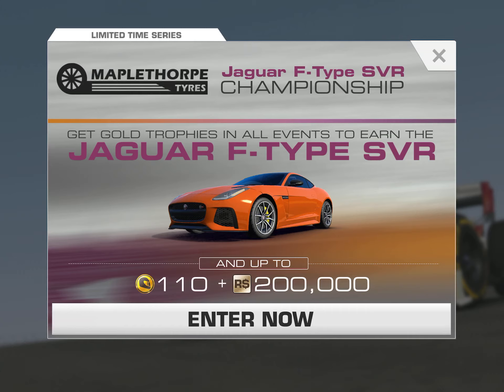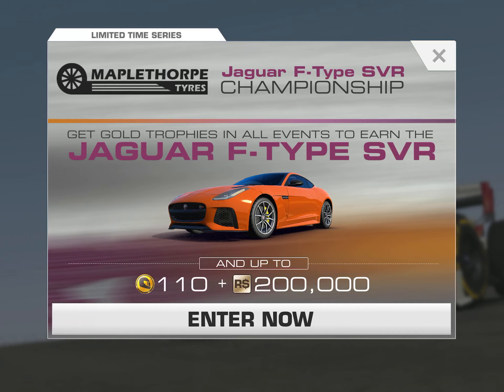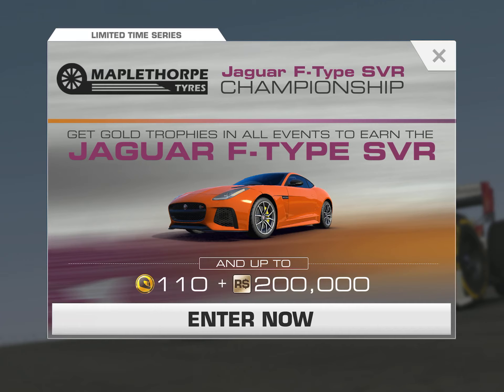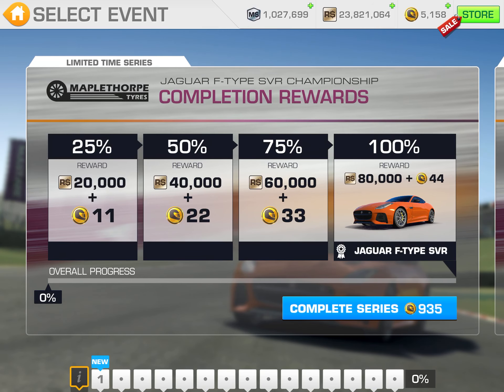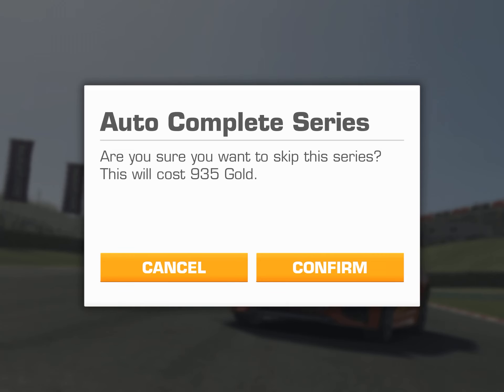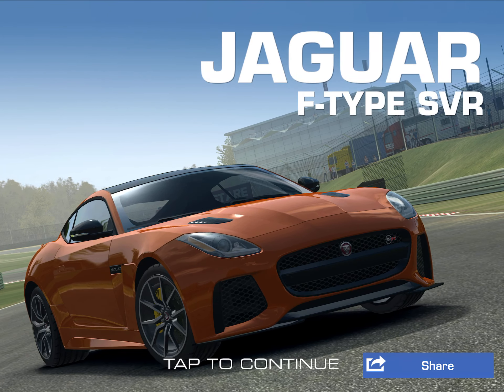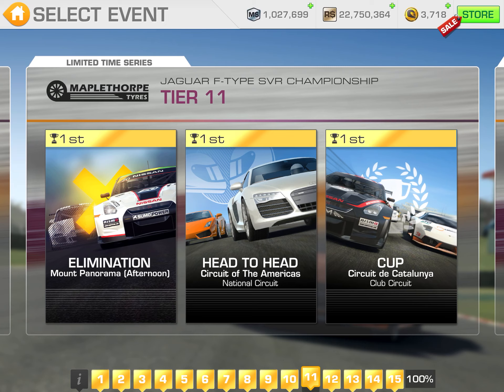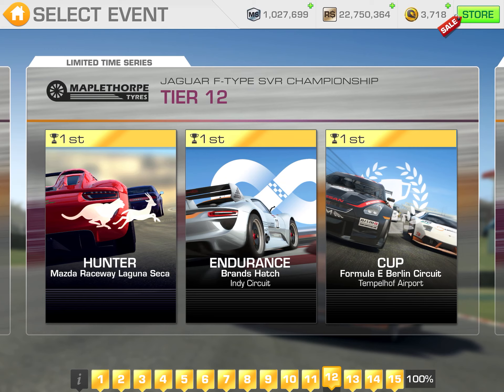Real Racing 3 Jaguar F-Type SVR Championship Limited Time Series Overview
[Event]
Jaguar F-Type SVR Championship
Rewards: Jaguar F-Type SVR, 110 Gold (11/22/33/44), R$200,000 (20k/40k/60k/80k)
Start Date: Saturday, 1 February 2020
End Date: Sunday, 9 February 2020
Maximum Required PR: 61.5

[Car]
2017 Jaguar F-Type SVR
Performance Rating: 45.2 → 64.2
Service Wait Time: 3 hours 45 minutes
Cost: 400 Gold (320 Gold with Showcase Discount)
Featured in 3 Series: Coupé de Grâce (Elite), Project Jaguar (Elite), Jaguar F-Type SVR (Exclusive Series)
R$ (R$308,200) only PR (7/27): 50.2
Full Upgrade (27/27) Cost: 1,015 Gold + R$1,270,700 (1d 16h)

[Upgrades]
5/6 Engine: R$53,100 (4h) + 55 Gold + R$119,500 (12h) + 120 Gold + R$269,000 (1d) + 280 Gold*
3/4 Drivetrain: R$49,400 (4h) + 50 Gold + R$111,200 (12h) + 115 Gold*
3/3 Body: R$39,300 (4h) + 40 Gold + R$88,400 (12h)
3/4 Suspension: R$45,300 (4h) + 46 Gold + R$102,000 (12h) + 105 Gold*
3/3 Exhaust: R$44,800 (4h) + 46 Gold + R$100,800 (12h)
3/4 Brakes: R$34,700 (4h) + 36 Gold + R$78,000 (12h) + 80 Gold*
3/3 Tires & Wheels: R$41,600 (4h) + 42 Gold + R$93,600 (12h)

Tier 1 Upgrades (+PR 5.0): R$308,200 (4h)
Tier 2 Upgrades (+PR 5.0): 315 Gold
Tier 3 Upgrades (+PR 5.0): R$693,500 (12h)
Tier 4 Upgrades (+ PR 0.7): 120 Gold
Tier 5 Upgrades (+ PR 0.6): R$269,000 (1d)

[Featured Series]
Road Collections: ELITE / Coupé de Grâce
Cars: 2016 Porsche 911 Carrera S, 2017 Jaguar F-Type SVR*
Rewards: 57 Gold (7/11/15/24), R$57,000 (7k/11k/15k/24k)
Location: ELITE
Unlocks from: 21 Trophies in Vanguard Challenge
Maximum Required PR: 63.0

Road Collections: ELITE / Project Jaguar
Cars: 1992 Jaguar XJ220, 2017 Jaguar F-Type SVR, 2017 Jaguar XE SV Project 8*
Rewards: 66 Gold (8/13/18/27), R$66,000 (8k/13k/18k/27k)
Location: ELITE
Unlocks from: 10 Trophies in Vanguard Challenge
Maximum Required PR: 69.0

Road Collections: EXCLUSIVE SERIES / Jaguar F-Type SVR
Cars: 2017 Jaguar F-Type SVR
Rewards: 67 Gold (8/13/18/28), R$67,000 (8k/13k/18k/28k)
Location: EXCLUSIVE SERIES
Unlocks from: fully upgraded 2016 Jaguar F-Type SVR
Maximum Required PR: 64.2